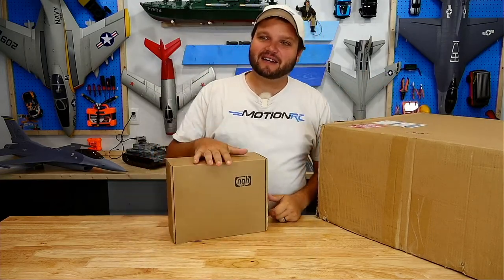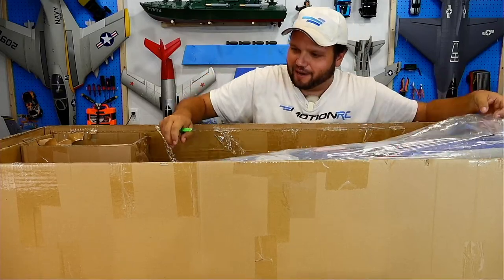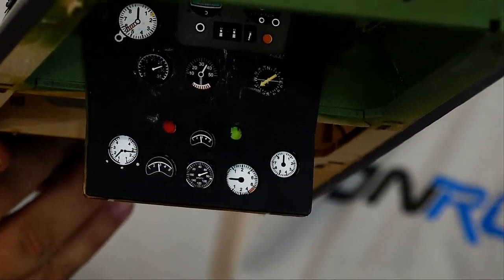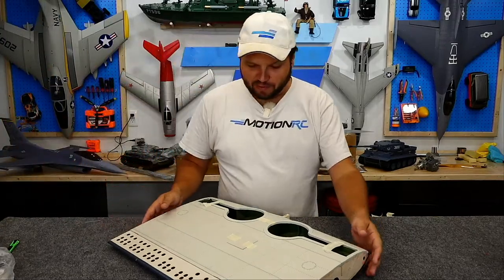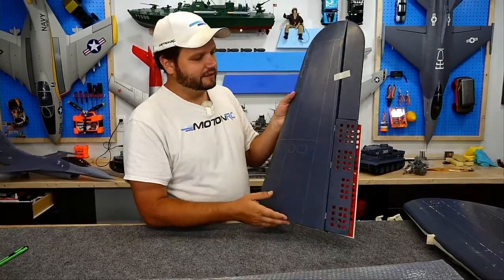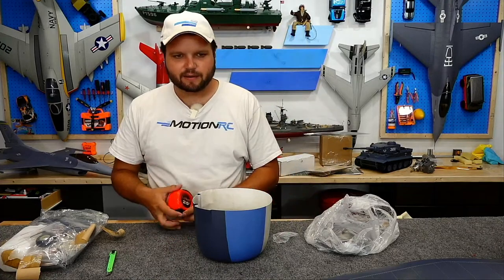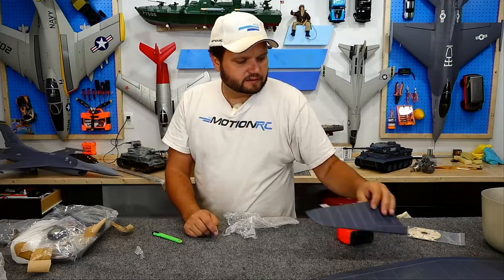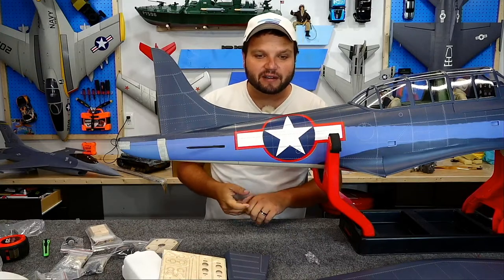Live Unboxing Of The Nexa SBD-5 Dauntless | Motion RC LIVE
Join  Wes and Lori as they unbox the Nexa SBD-5 Dauntless.  See our first impressions and the details this model has out of the box.  Join Us!

Want to see your pictures or video in the show? Share them on our Hobby Squawk Forum